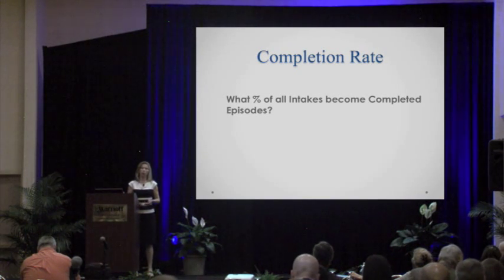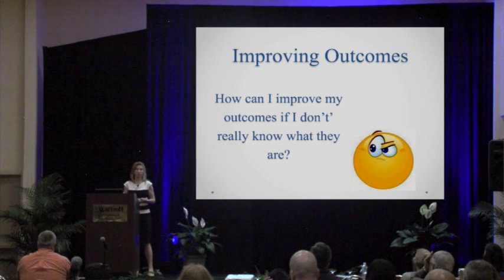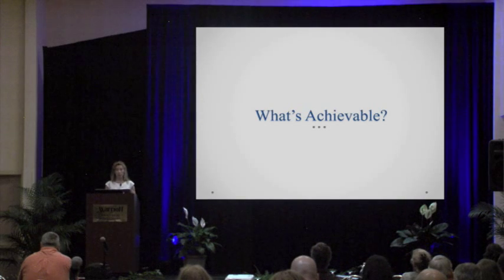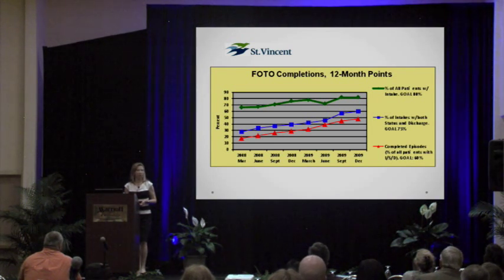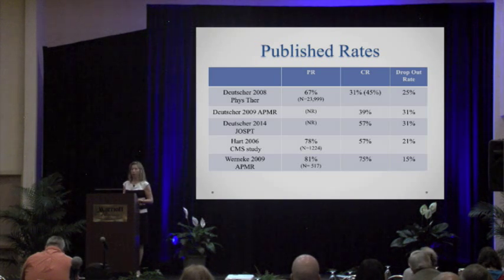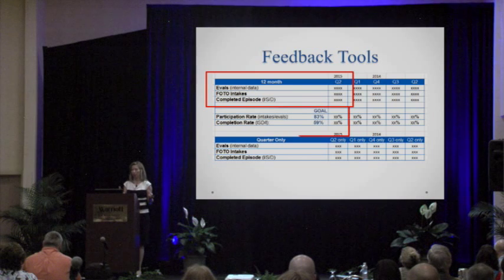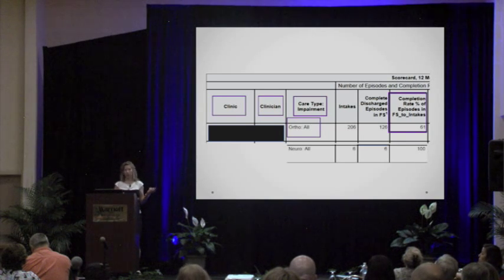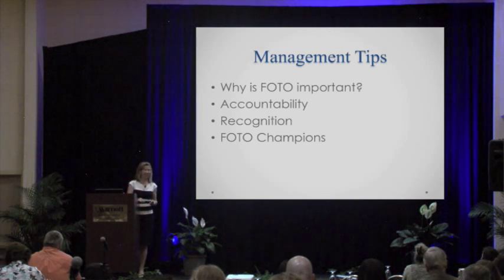Completion Rates - Is Your Data Valid? By Deanna Hayes & Mark Werneke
Does it Measure What You Say It Does?